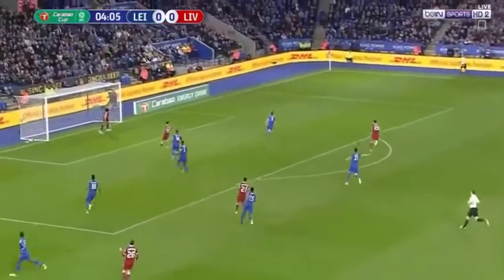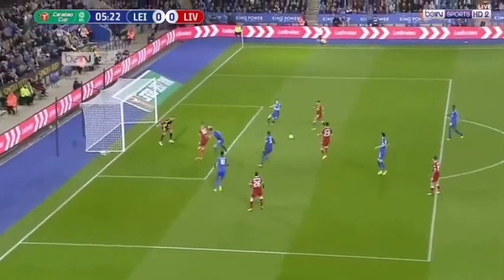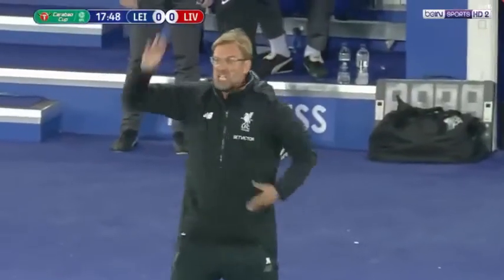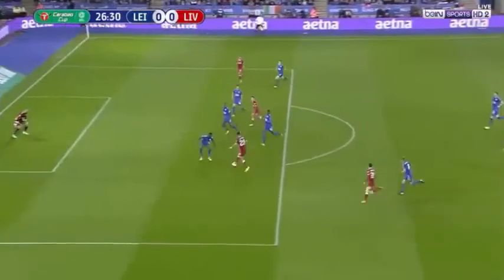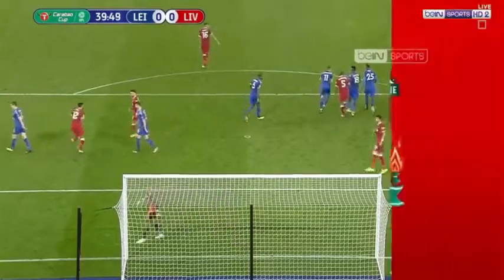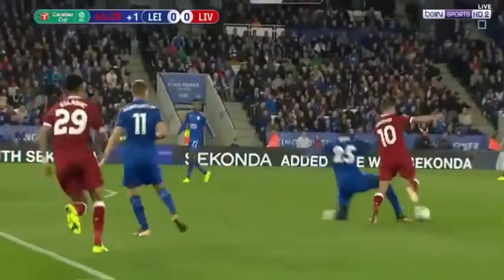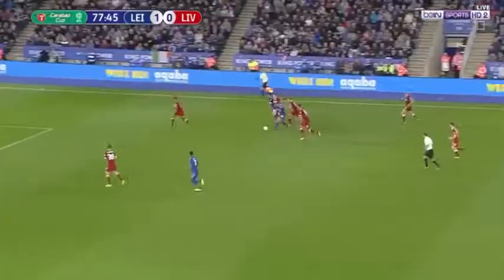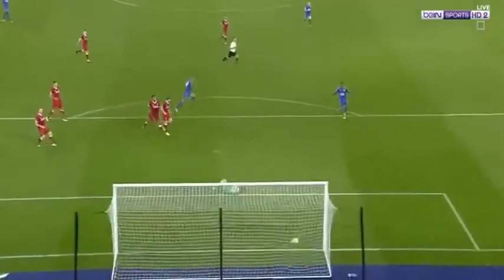ملخص ليفربول وليستر سيتى [0-2] فى كأس الرابطة الانجليزية 19_09_2017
ملخص ليفربول وليستر سيتى [0-2] فى كأس الرابطة الانجليزية المحترفة 19_09_2017